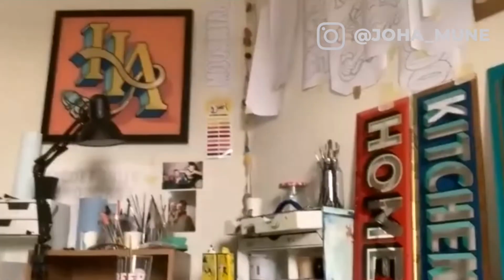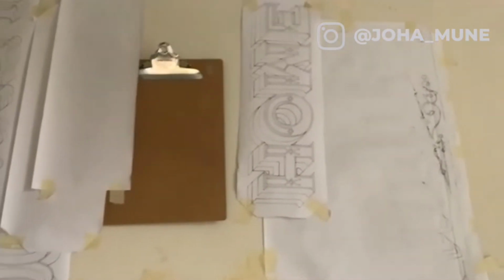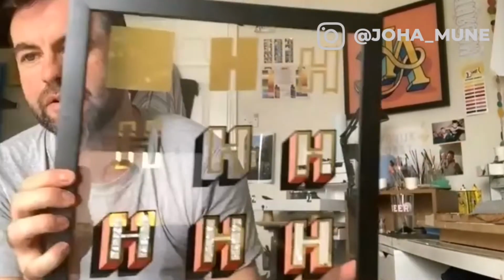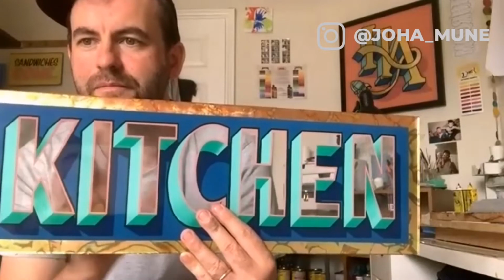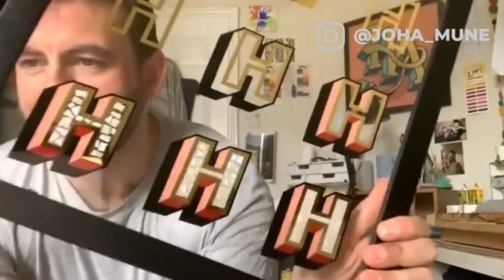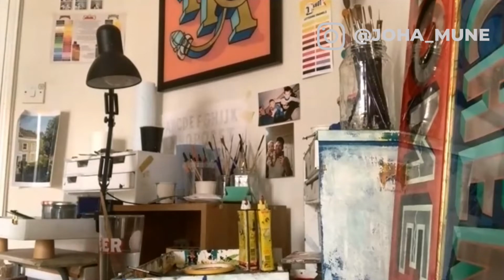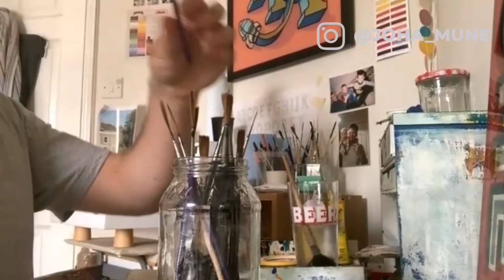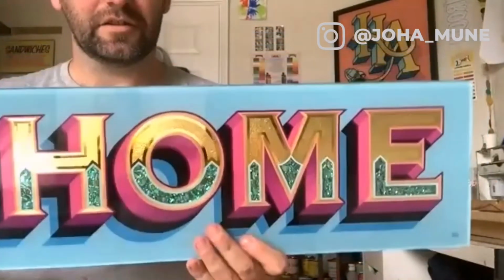Glass Gilding with Hector Lloyd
Get ready for this, because this interview is on fire, or should I say on GOLD?!

Today in episode 03 of The Painter’s Talk we have Hector Lloyd as guest.

Hector is a London based illustrator, lettering artist and signwriter specialized in gilded glass artwork. You might recognize him from his Instagram and know that he gets fired up about creating flamboyant gilded pieces.

If you are already into gilding or if you are thinking too giving it a go, this interview is a must to watch.

Specially for this interview, Hector has created a glass panel to explain his process step by step.

Additionally,
He will show us his favorite gilding tools
He will tell us what to do and what to avoid when gilding
We will have a sneak peak into Hector’s pieces for sale coming soon

Musician: Rook1e